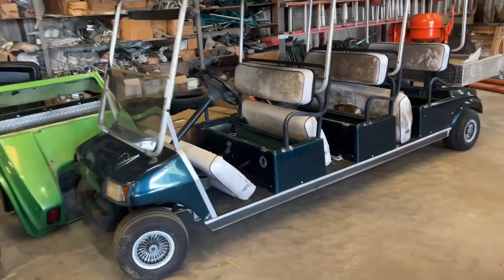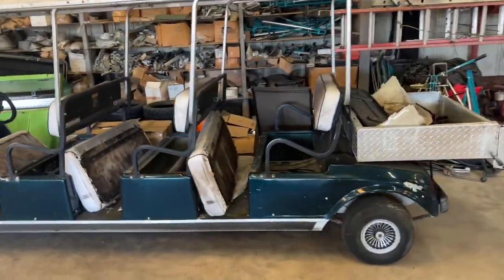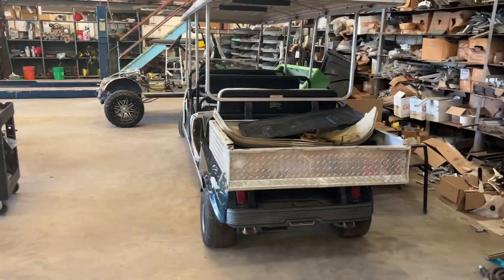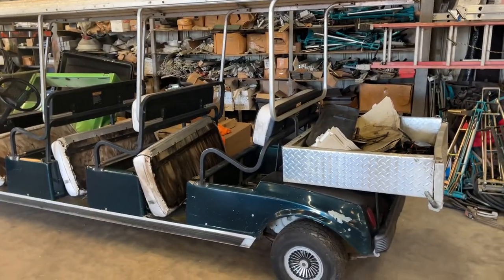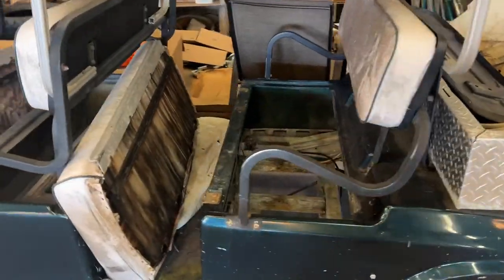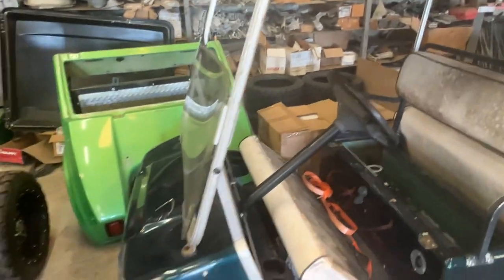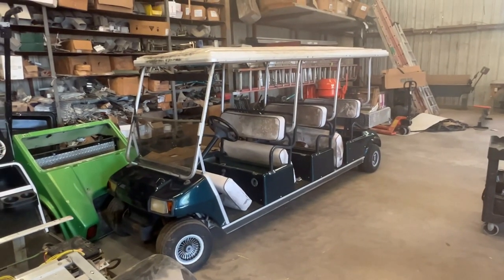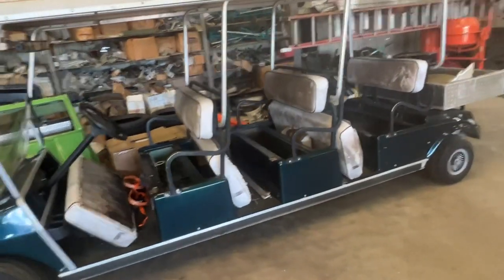Welcome to Club car villager 8 build. Series 1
Ahoy! We’ve all wanted to see the limo builds, this one will be the cat daddy max!